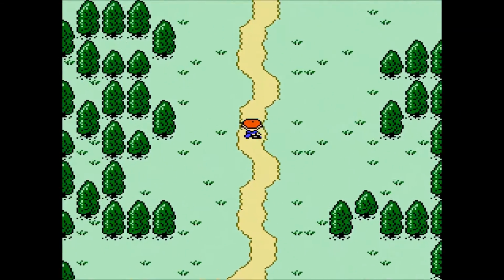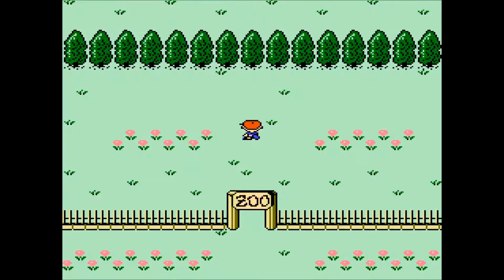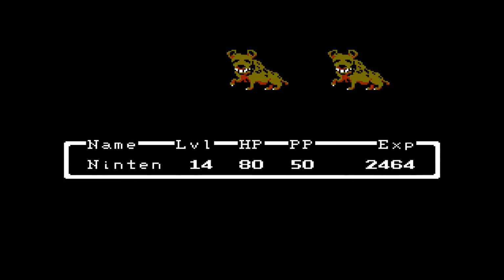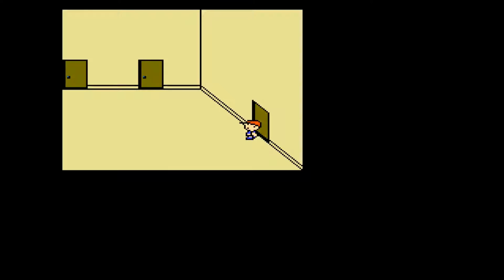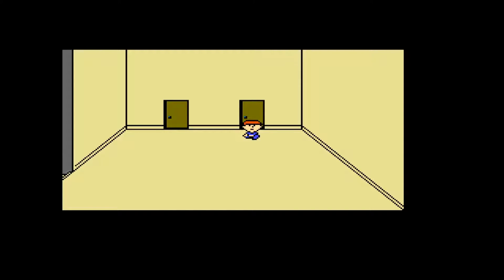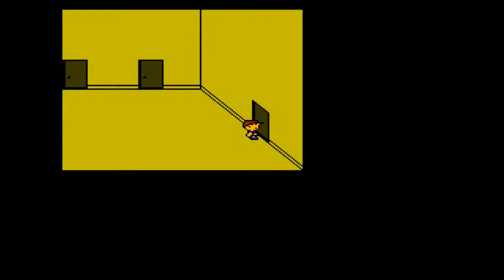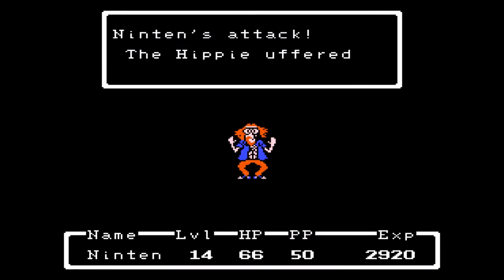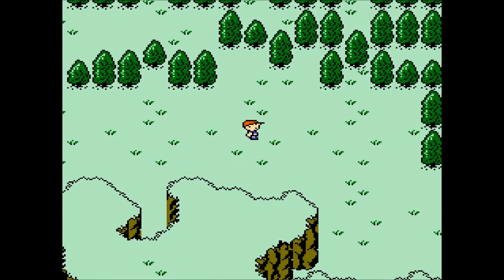EarthBound Beginnings - Episode 4: Zoo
Today we head north to the Podunk Zoo! But something is amiss; is that the sound of an alien invasion?!